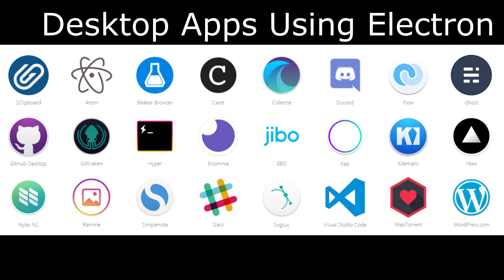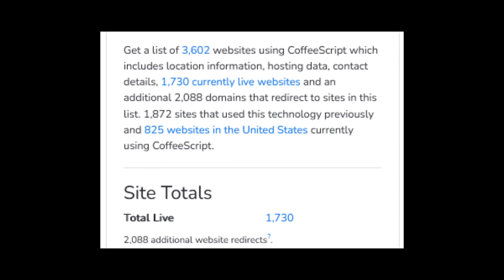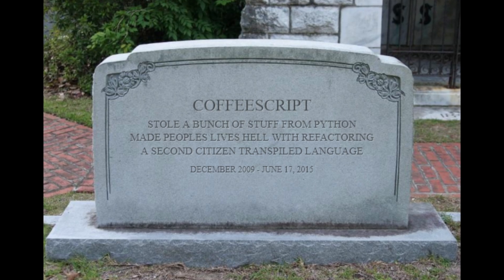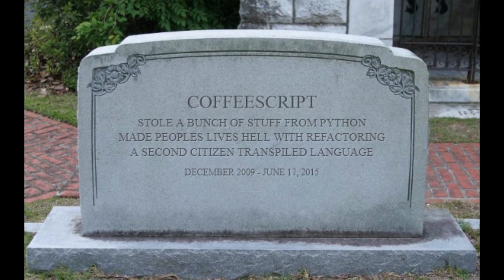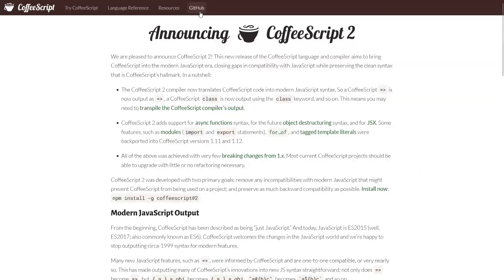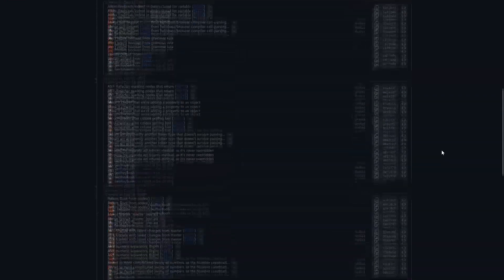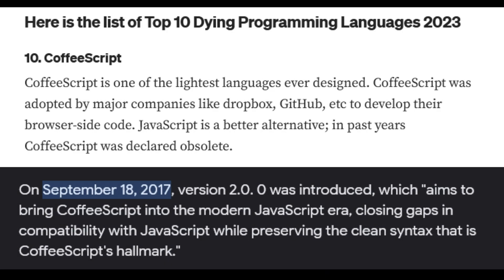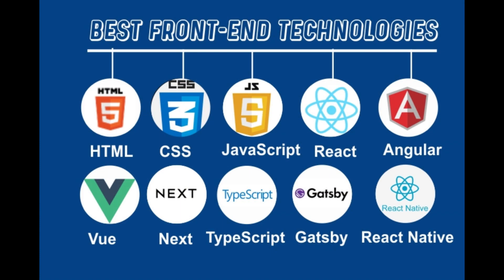The Death Of CoffeeScript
A video briefly talking about CoffeeScript, and how it became irrelevant overtime. How other technologies completely took over and made it obsolete.

Timestamps
0:00 - Intro
0:58 - CoffeeScript
3:54 - ES6
5:22 - TypeScript
6:02 - Conclusion